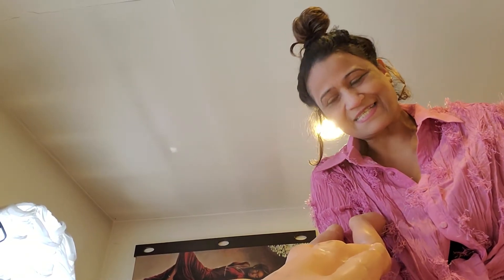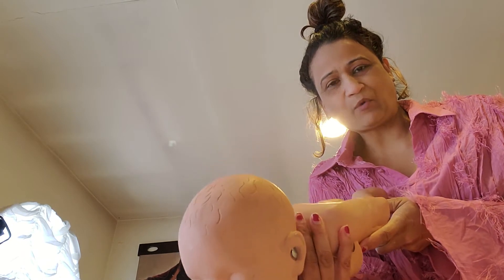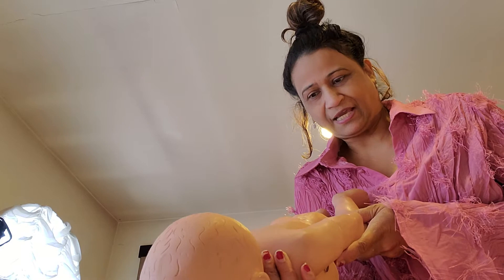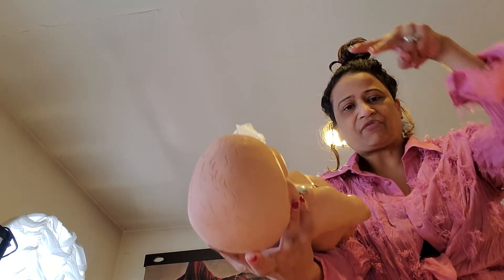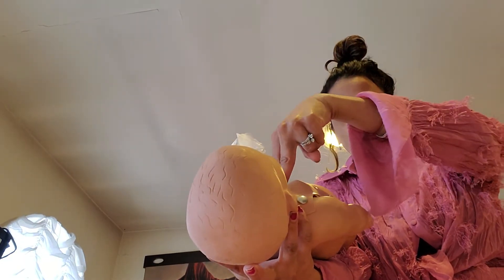How to Perform CPR for chocking Infants 2020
Five Back Slap and five thrusts. CPR educational video to enhance and promote knowledge for the world. Log onto for more CPR informational courses.This video provides nurses with practical test questions to pass your BLS course.This video provides nurses with practice test questions to pass your BLS course. Surveying the scene for safety Adult CPR Pulse check, Child CPR Choking for Adult & Infant CPR , Bag Mass Device (BVM) Activate EMS Demonstrate E-C Clamp technique using an Ambu-Bag Used of an AED.